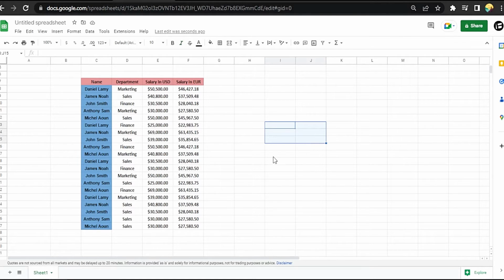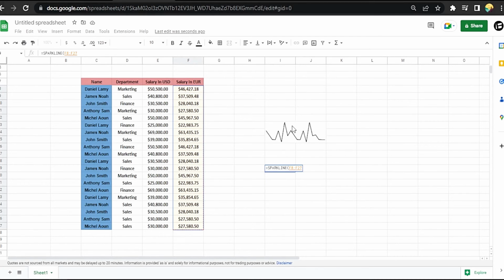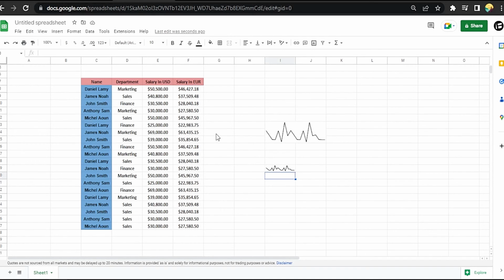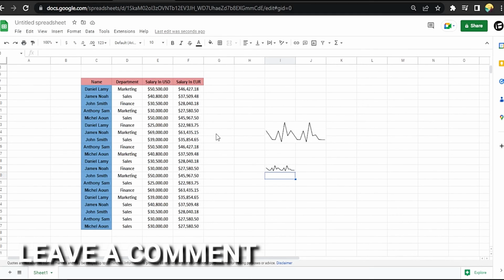✅ How To Make Mini Sparkline Graph In Google Sheets 🔴